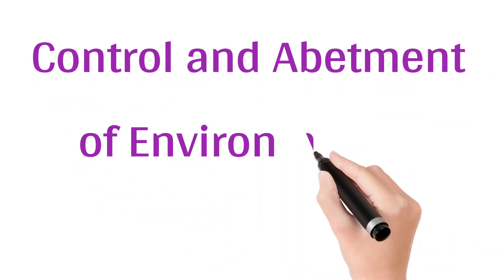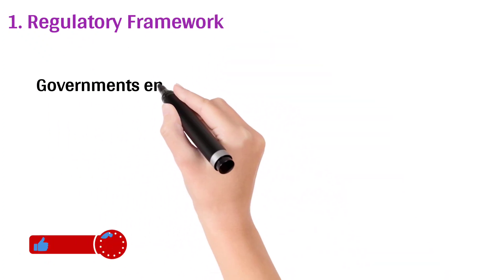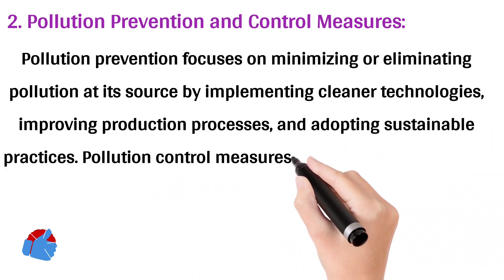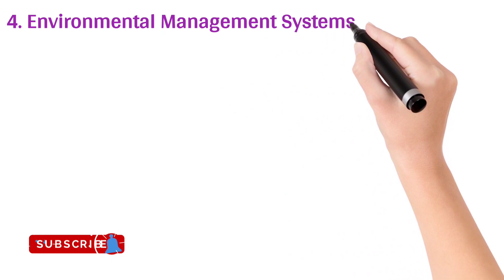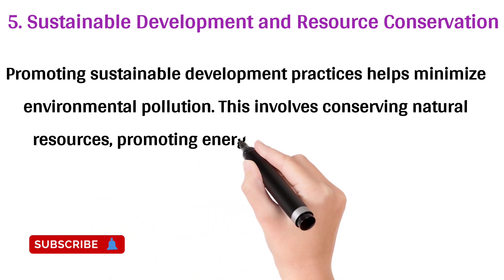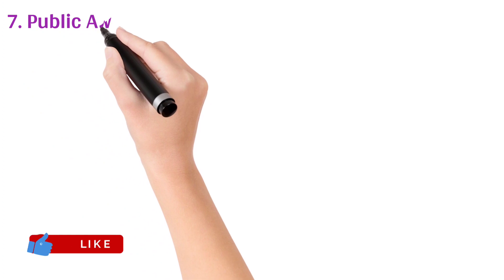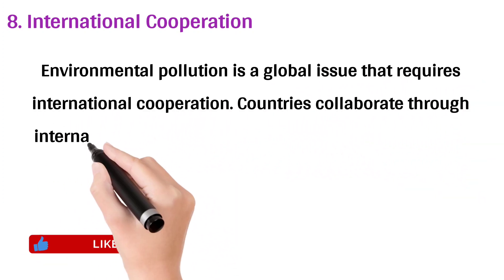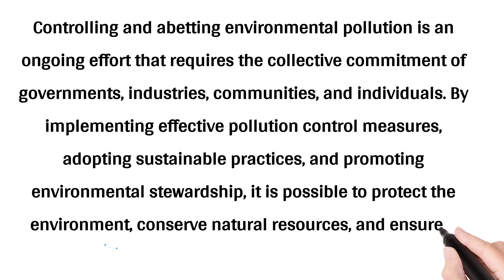Control and Abetment of Environmental Pollution in Industrial Safety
environment.
8. International Cooperation:
Environmental pollution is a global issue that requires international cooperation. Countries collaborate through international agreements, conventions, and protocols to address transboundary pollution, manage shared water bodies, and reduce global greenhouse gas emissions.

Controlling and abetting environmental pollution is an ongoing effort that requires the collective commitment of governments, industries, communities, and individuals. By implementing effective pollution control measures, adopting sustainable practices, and promoting environmental stewardship, it is possible to protect the environment, conserve natural resources, and ensure a sustainable future.